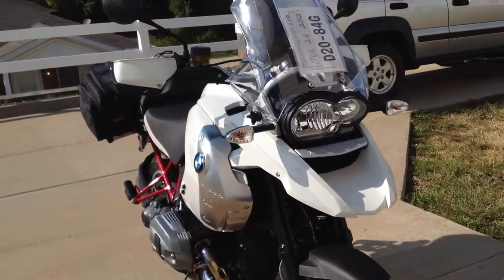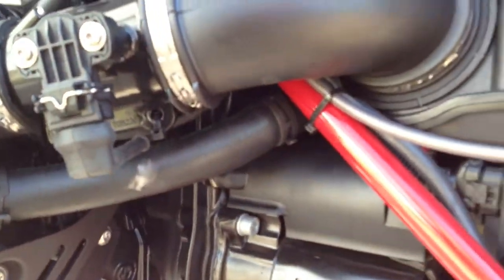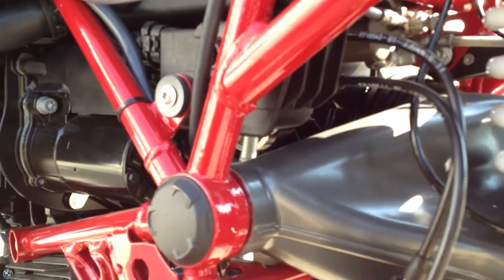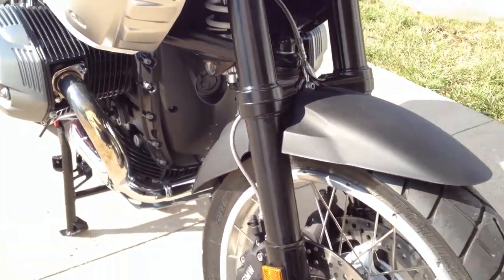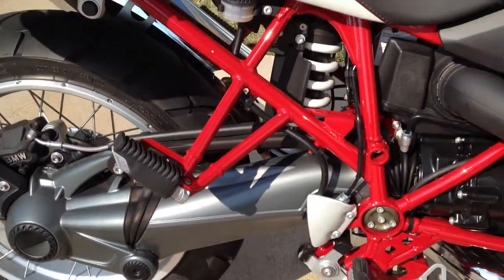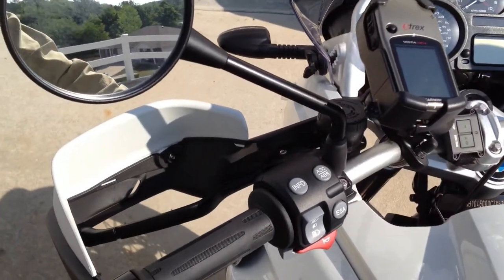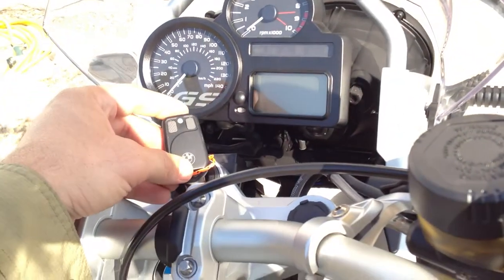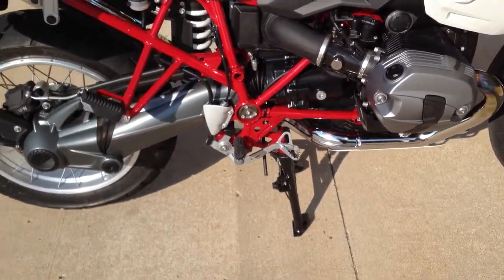New Bike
Well I got a new Bike. 2012 BMW R1200GS Rally. I like it!